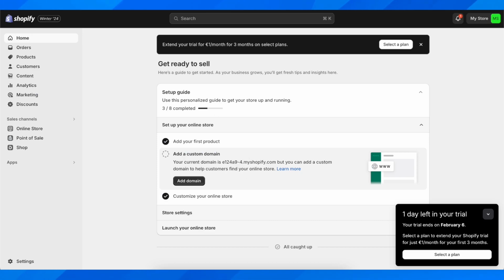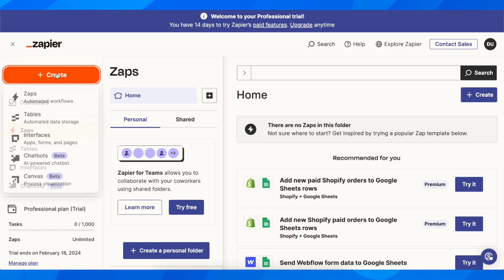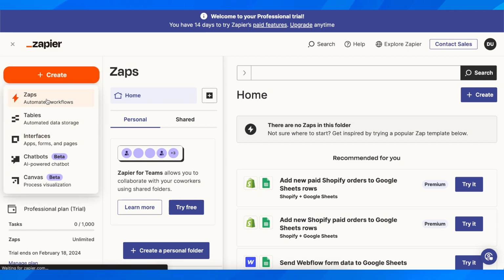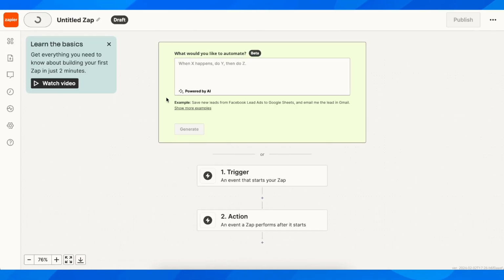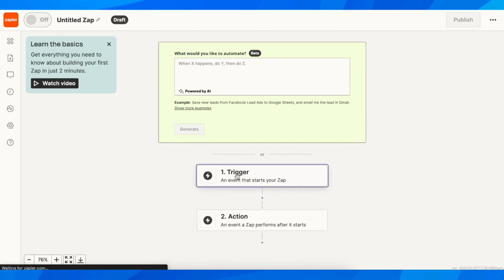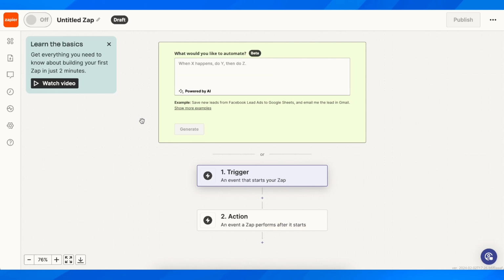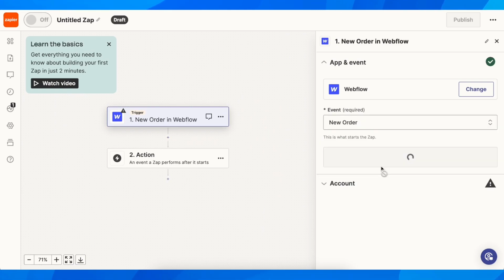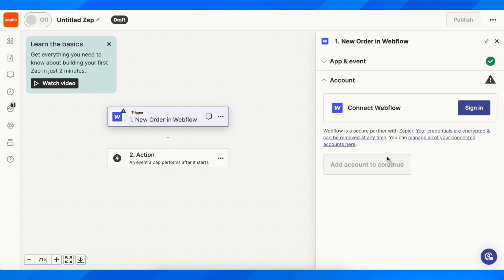How To Integrate Webflow With Shopify (2O25) - Full Guide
How To Integrate Webflow With Shopify

If you are looking for a video about how to integrate webflow with shopify, here it is! In this video I will show you how to integrate webflow with shopify. Be sure to watch the video to the very end because you will learn how to integrate webflow with shopify. That's easy and simple to do from your phone or computer.

🌐⏰ Boost your e-commerce capabilities in 2O25 with our full guide on "How To Integrate Webflow With Shopify!" Whether you're a business owner or a web designer, this step-by-step tutorial is tailored to empower you with the skills to efficiently integrate your Webflow site with Shopify for a seamless online shopping experience. 🚀🛒

In this guide, explore:
✅ Step-by-step instructions for integrating Webflow with Shopify
✅ Insights into the benefits of combining Webflow's design flexibility with Shopify's e-commerce functionality
✅ Pro tips on optimizing your integration for a cohesive brand experience
✅ Time-saving strategies to ensure a quick and effective setup process